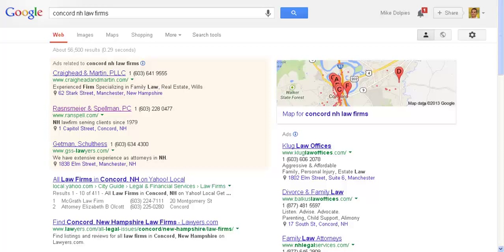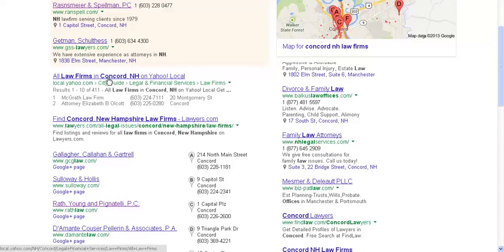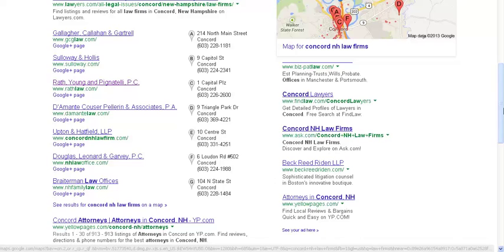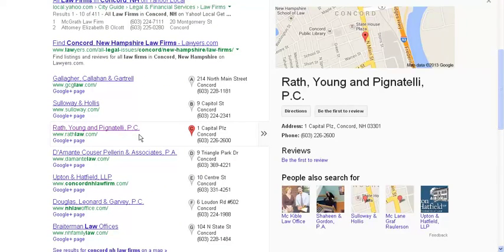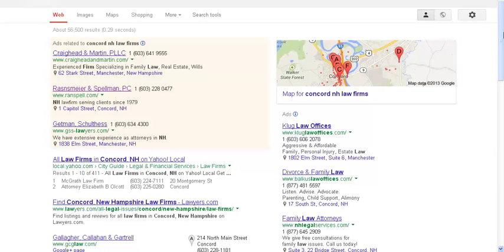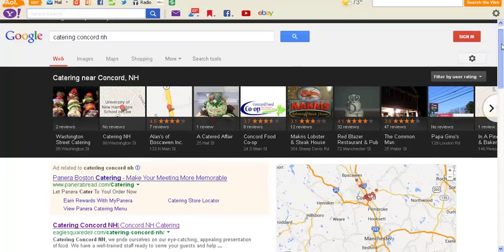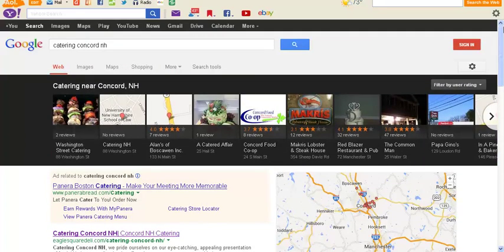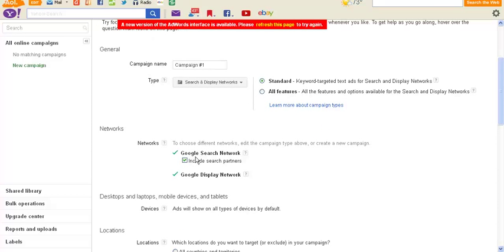Organic SEO VS Google Adwords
simple example of google adwords and organic seo marketing key differences